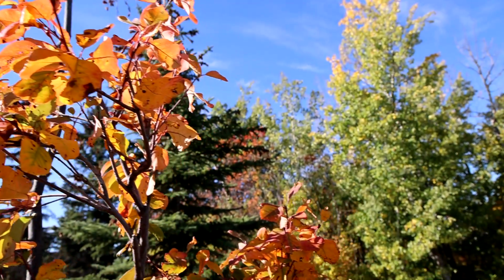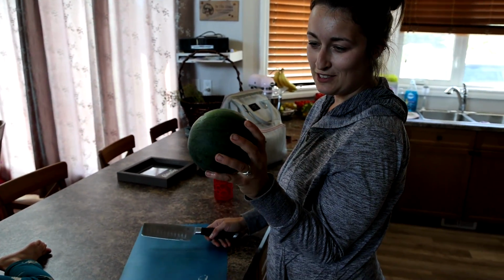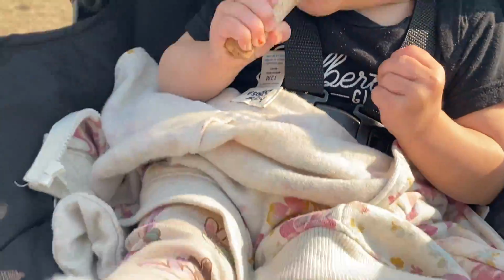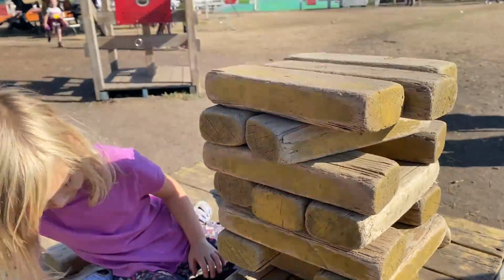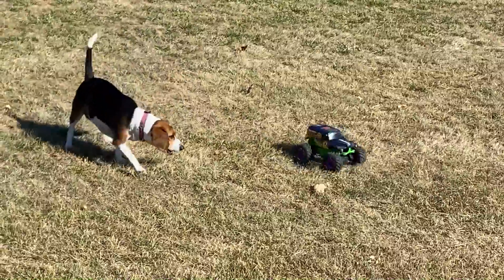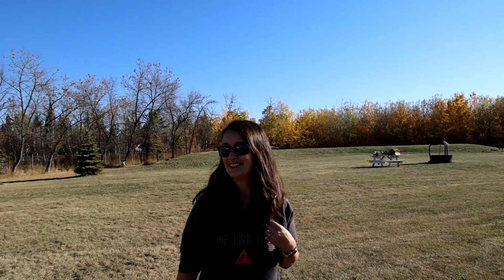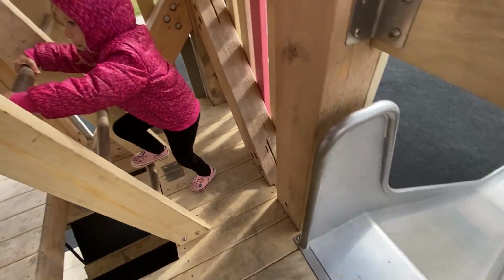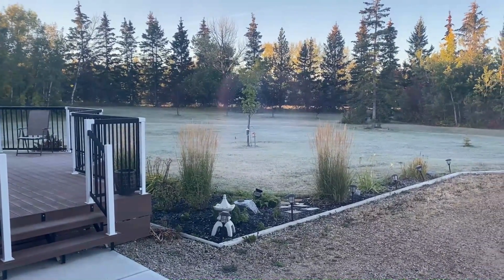First Day of Fall 🍂 Autumn in Canada | Edmonton Corn Maze & Pumpkin Harvest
Autumn to us is about Family, Harvest, and of course Canadian Thanksgiving! Fall is here! the Leaves are falling and have changed color from green to vibrant yellow and red. The air is getting cooler and the sun is setting earlier which means we need to finish our Garden Harvest before it drops below freezing. We have been blessed with beautiful Autumn weather this year with daytime temps still reaching above 20"C. So we are taking in every last ounce of warm sun and enjoying our time outside.

Edmonton corn maze is an interactive corn maze panted on a 15acre plot of land. the maze take 1-2 hrs to complete and be prepared to get lost!
Between harvesting our garden spending time out doors and enjoying fall activities we have been busy but we wouldn't have it any other way!

Camera equipment:
Canon R6 with a 24 -105mm F4 L lends. It has a 20mp Sensor hand shoots 120fps and up to 4K 60fps. it also has 10 bit internal video and 5 axis's image stabilization and 12 or 20fps shutter speed. A top notch auto focus system with stabilized lends for 8 stops of
Len's: Canon RF 24-105mm F4

GoPro Hero 8 Black
Parrot Bebop Drone 2
Joby gorilla tripod
Joby Griptight Pro 2
Mic: Rode Video Mic
Canon Power Shot SX30IS
Iphone 11